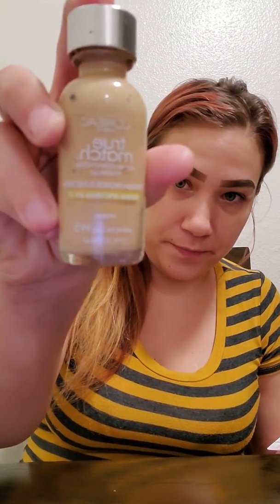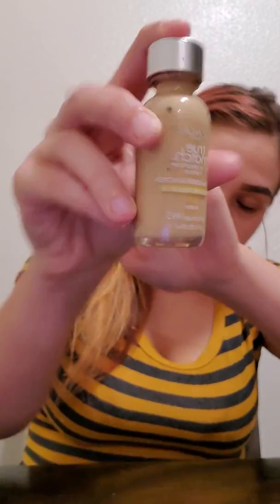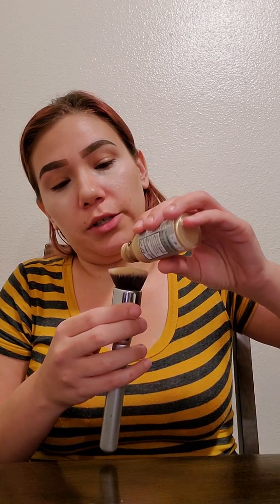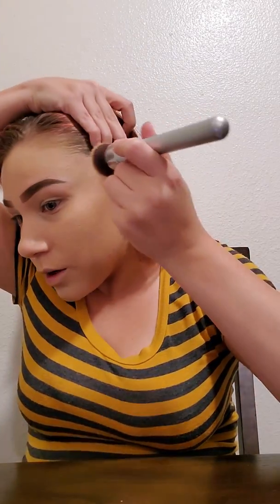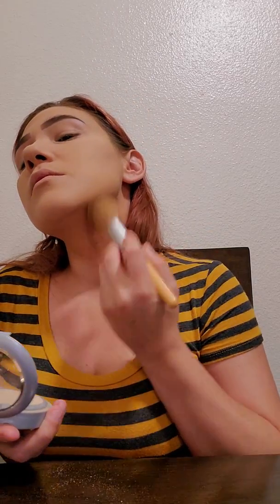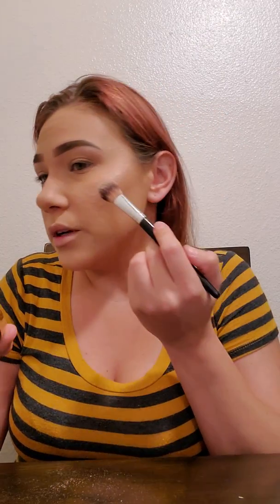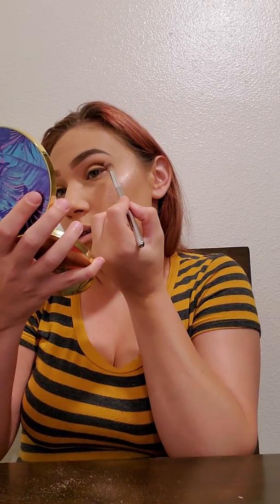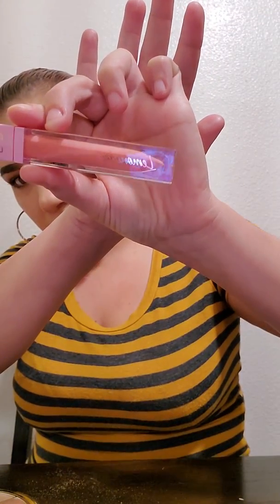Makeup review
Reviewing makeup I got in my boxycharm.

Full disclaimer I am not a professional makeup artist I am self taught.